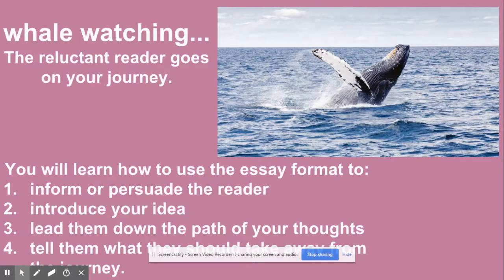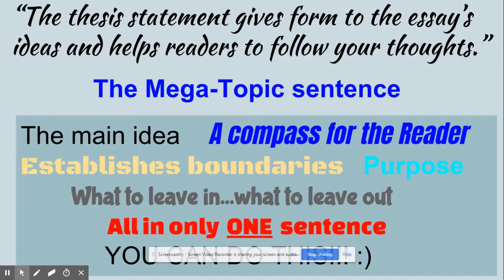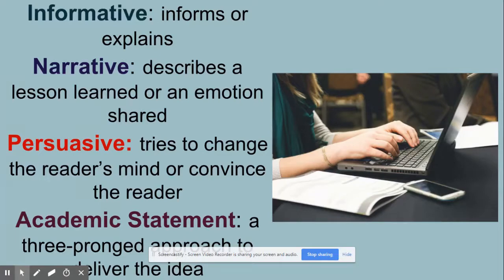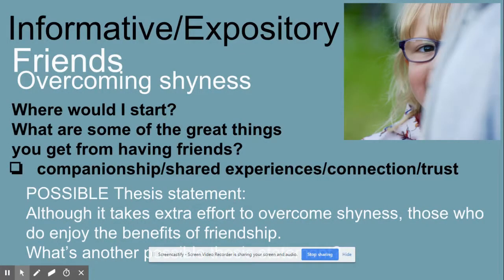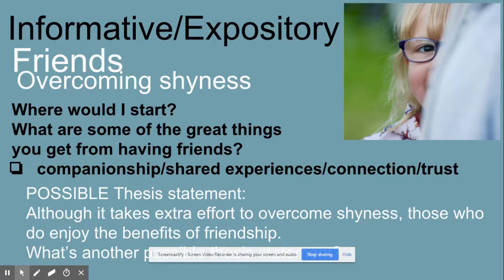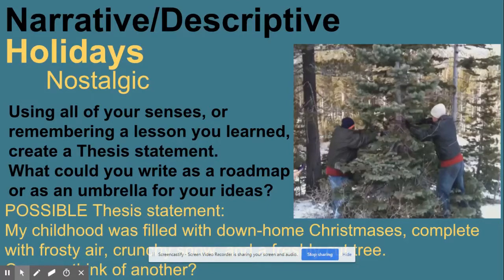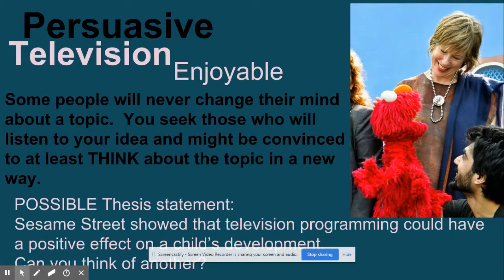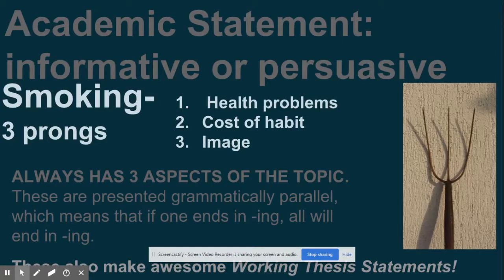Ch. 1 & Ch. 2 Elegant Essay